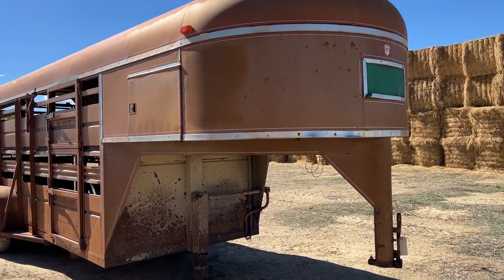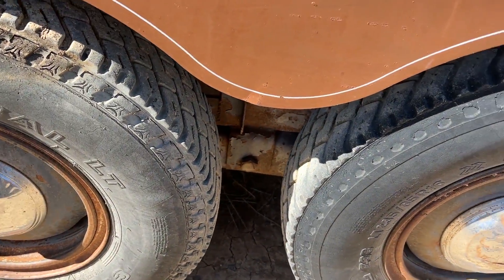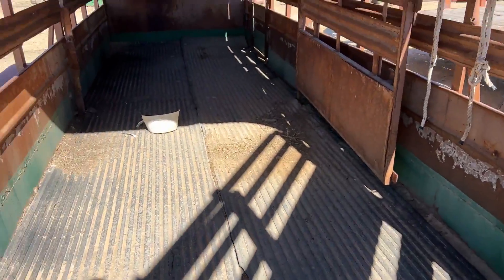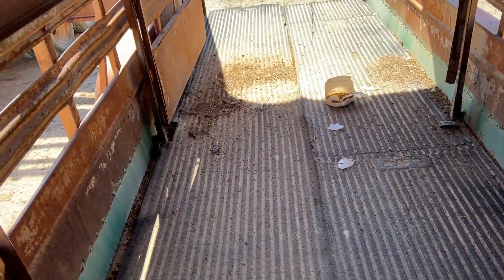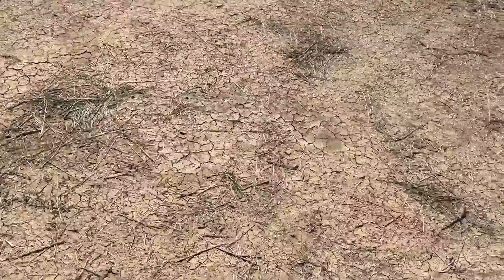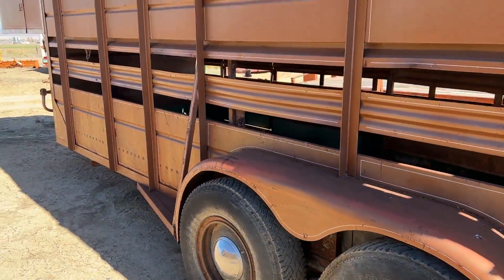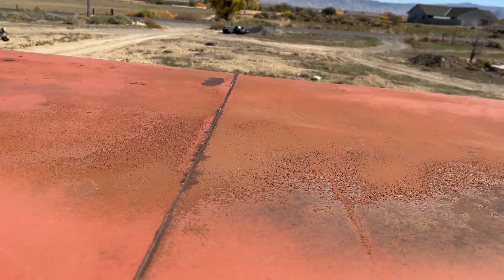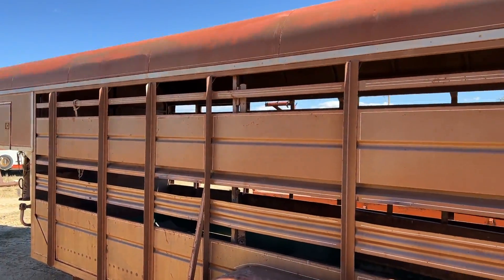1976 PHILLIPS 18 For Sale